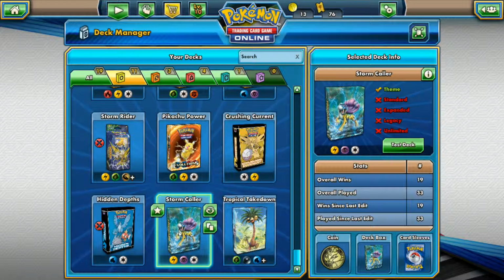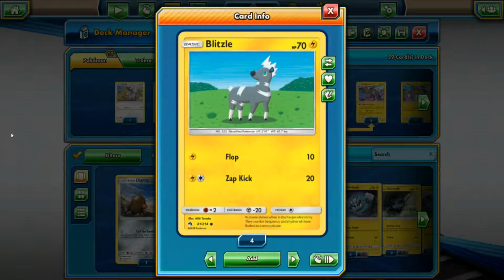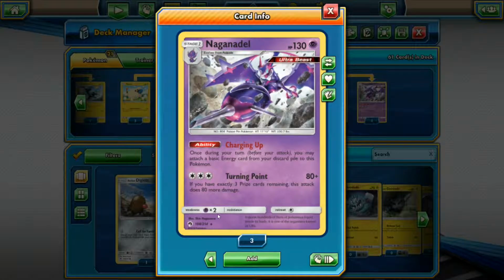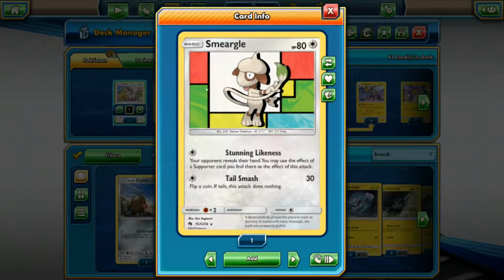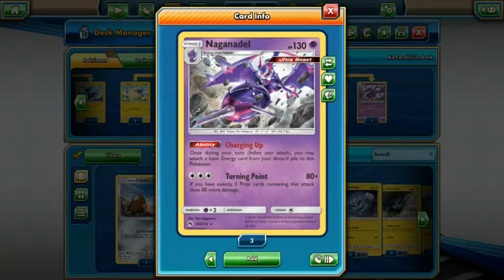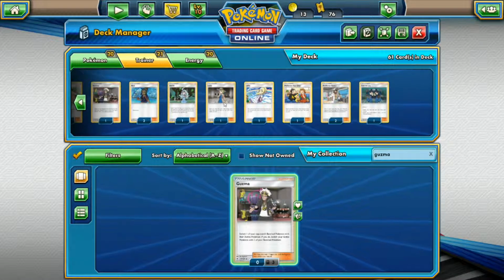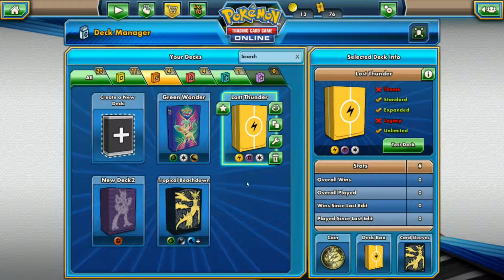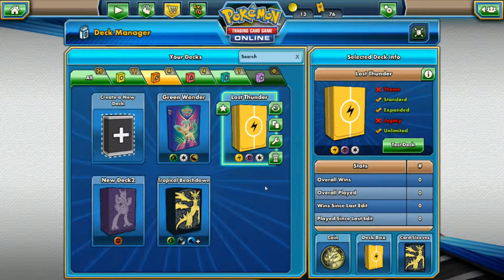HOW TO - PTCGO Beginners Deck Building Guide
In this episode we look over the basics of how to build a deck to dip your toes into versus.